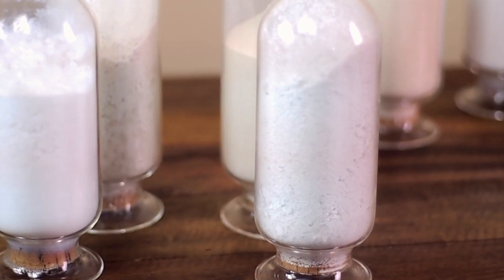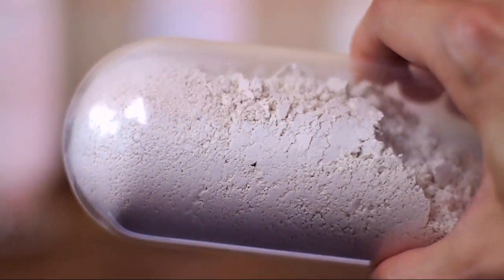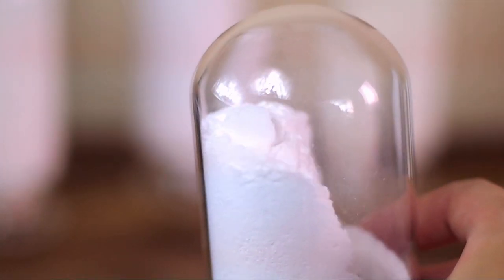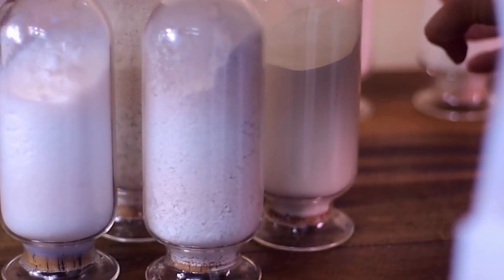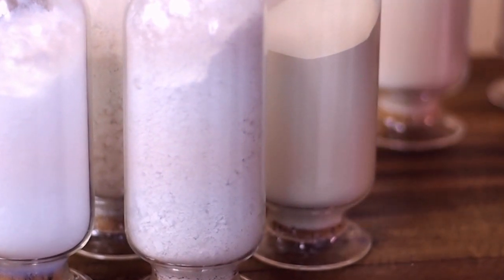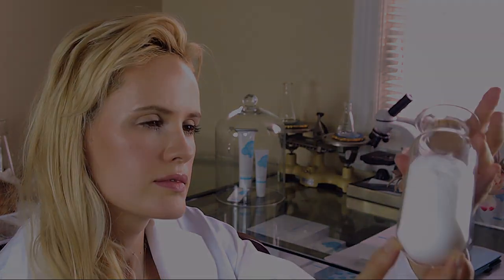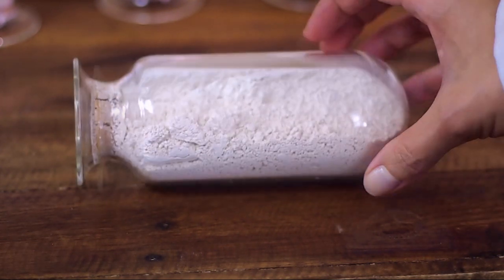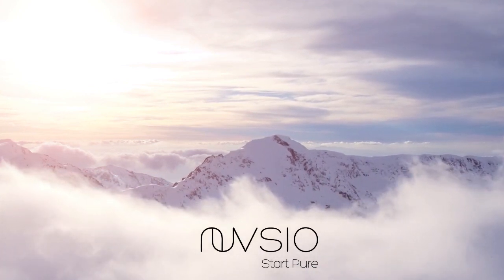Dr. Brei Explains NuVsio Minerals: Part 2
Dr. Brei explains the highly purified minerals used in NuVsio 2-step Active Mineral Facial Treatment. Each mineral has its own characteristic, function and contribution to the overall formula.